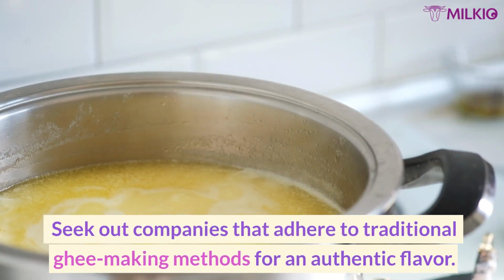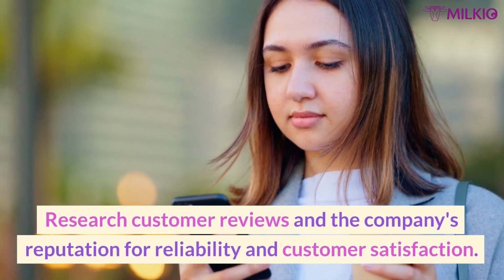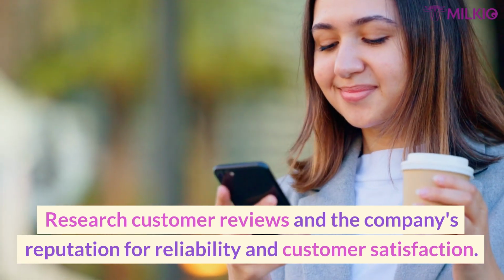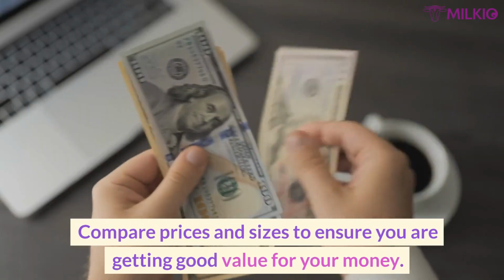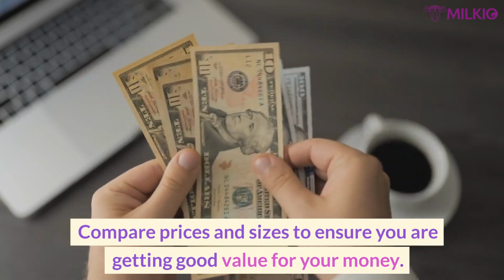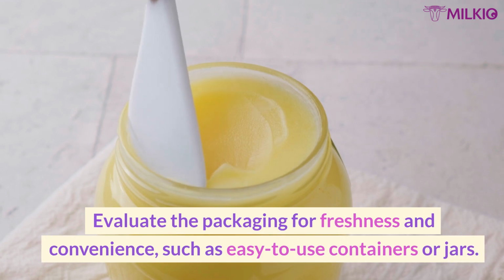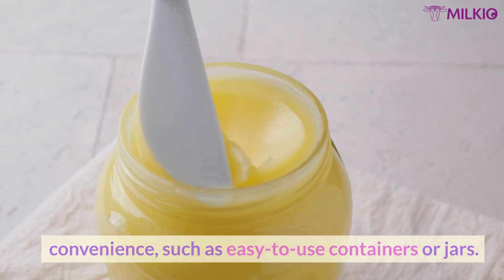Qualities of a Premium Ghee Company: Unlocking the Key Factors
In this video, we dive deep into the key qualities that make a ghee company stand out as a trusted and premium source of this golden elixir. Ghee, also known as clarified butter, has been cherished for its rich flavor and numerous health benefits for centuries. Whether you're a ghee enthusiast or just starting to explore this culinary gem, understanding what sets a top-tier ghee company apart is essential.

If You Wish to partner with us to Import/Buy/Distribute/Trade Our Milkio Ghee products, or for developing Private label ghee products, or contract ghee manufacturing support, Please Feel Free To Contact Us Via Our Email, We Will Be In Touch With You Within the next 48 Hrs.

New Zealand Office:
Milkio Foods New Zealand
18 Lincoln Street, Frankton, Hamilton 3204, New Zealand
USA Office:
Milkio Foods Inc
2500 Wilcrest, Brierforest Suite 300 Houston, Texas 77042